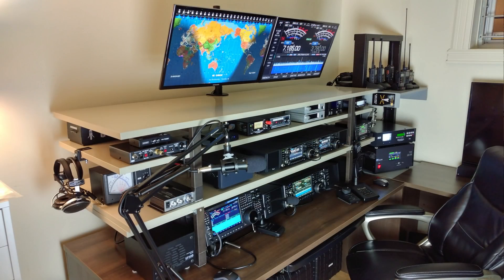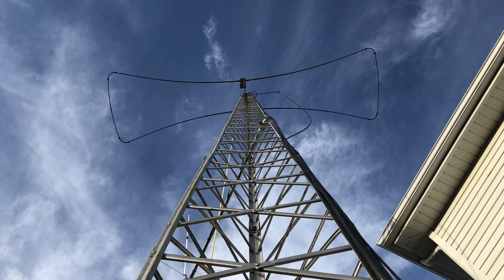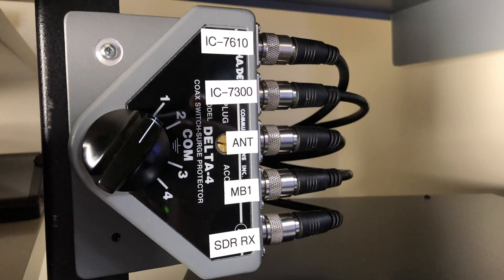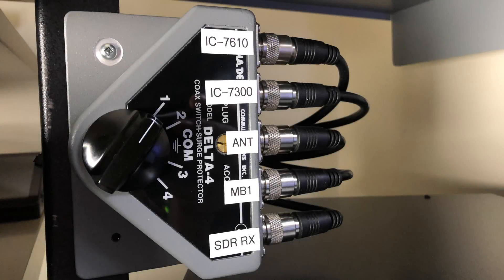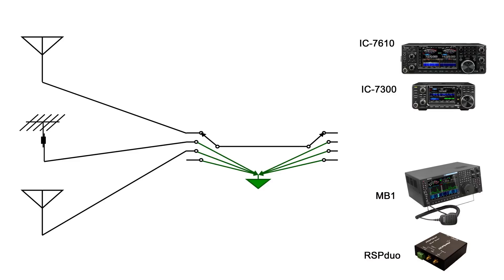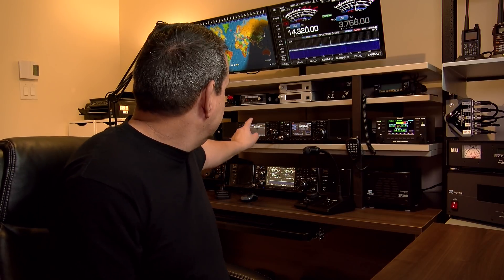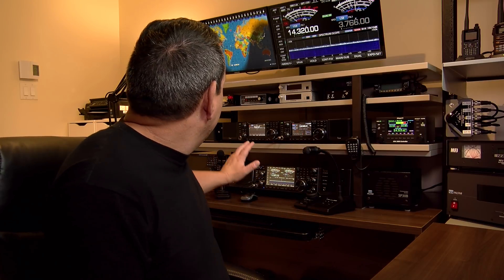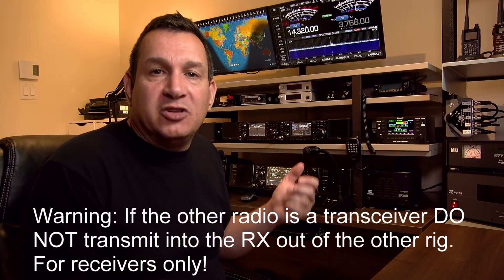Safely connect several HF radios with mulltiple antennas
In this video I present the protection measures used in my amateur radio station to be able to connect several HF radios with several antennas.